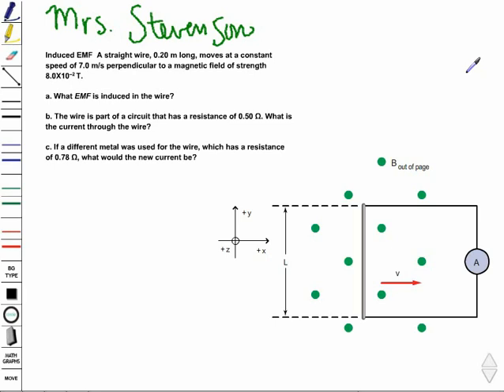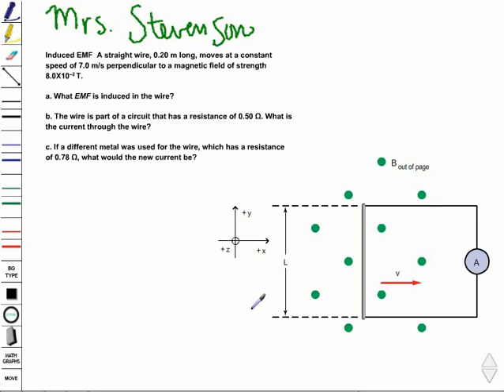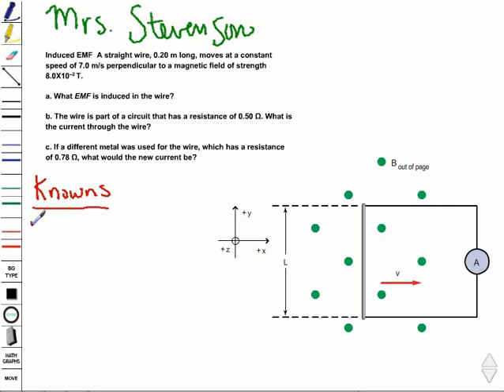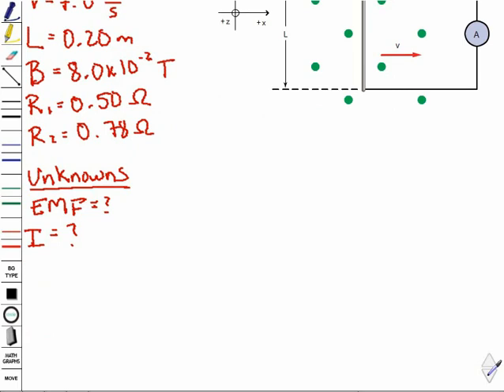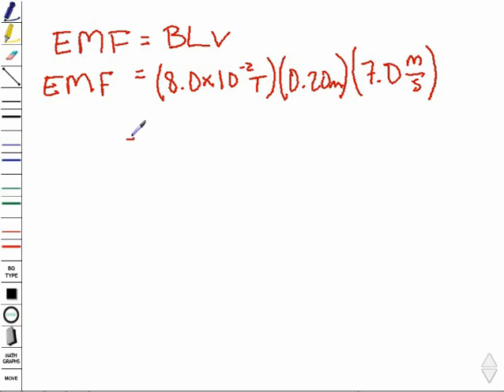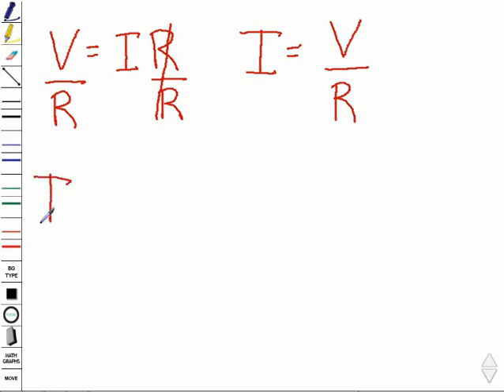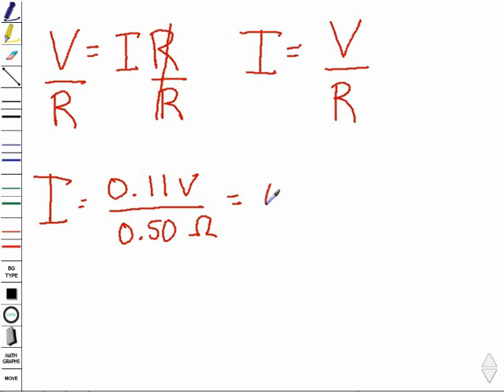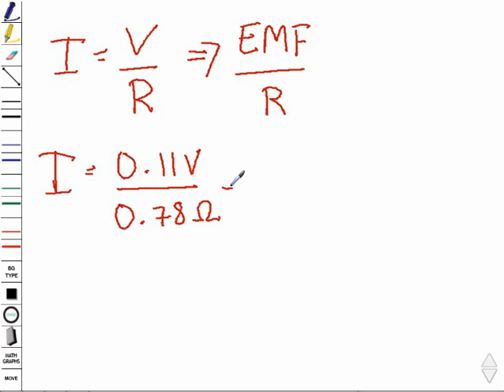Faraday’s Law of Induction and Lenz’s Law 12